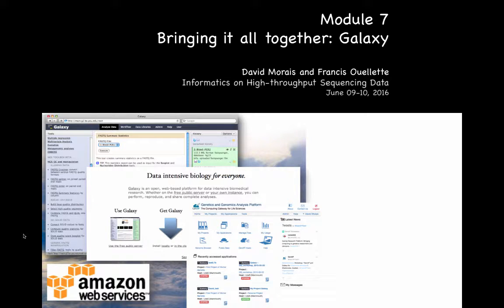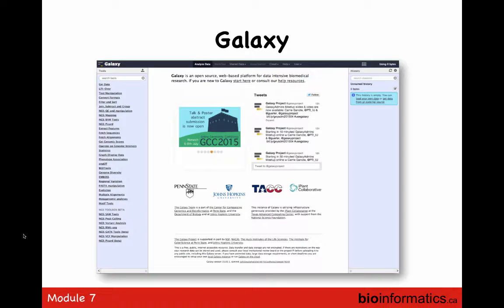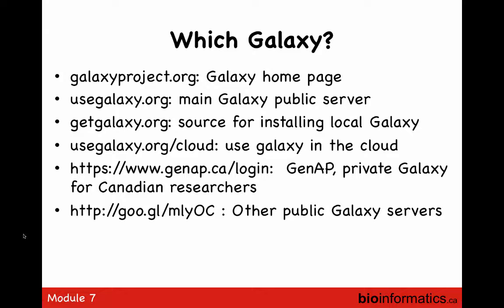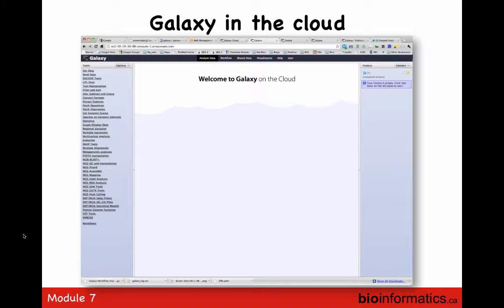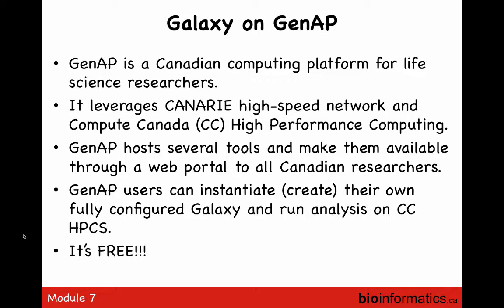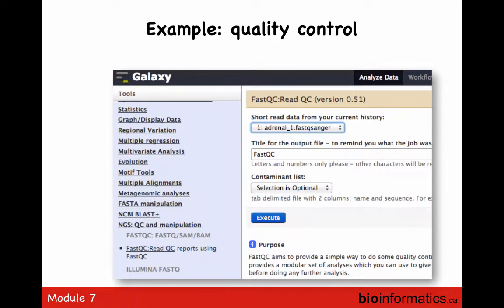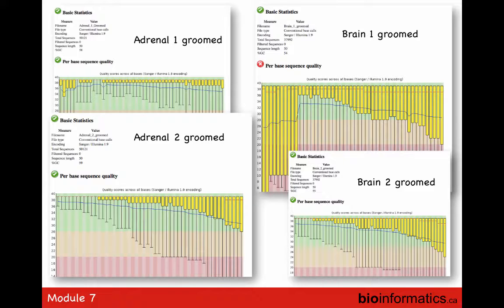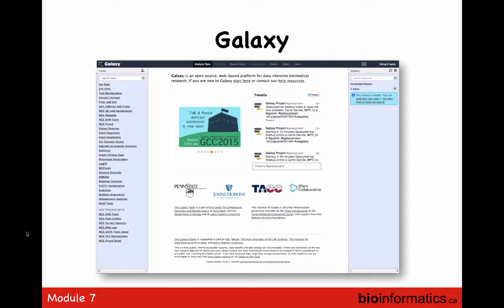Bringing It All Together: Galaxy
This is the seventh module in the 2016 Informatics on High-Throughput Sequencing Data workshop hosted by the Canadian Bioinformatics Workshops.  This lecture is by David Morais from Compute Canada.